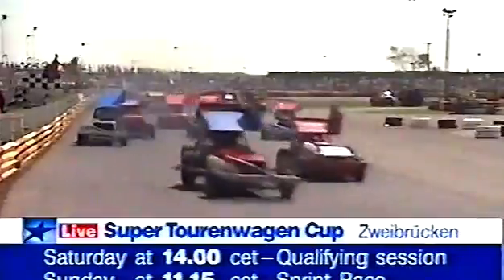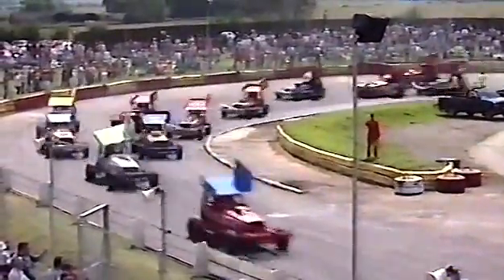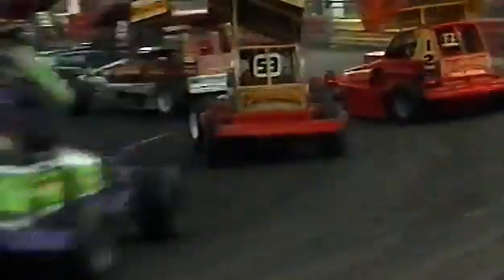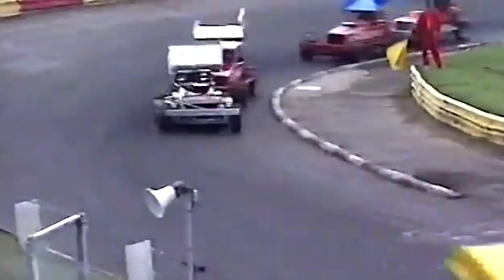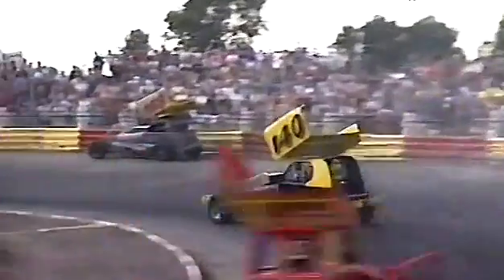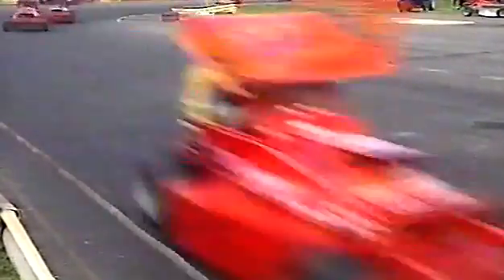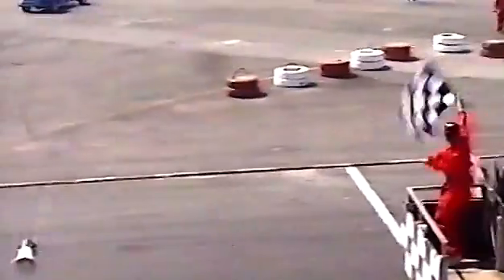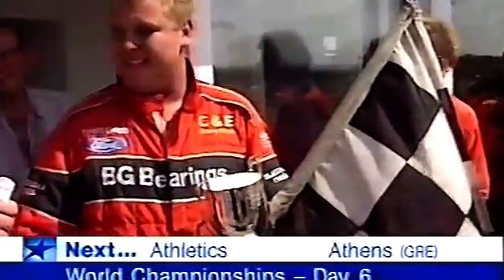Brafield Euro Final, 1997